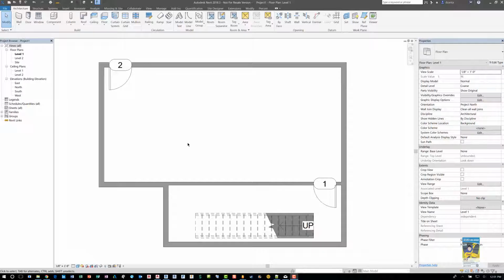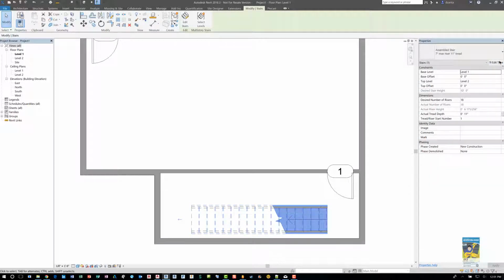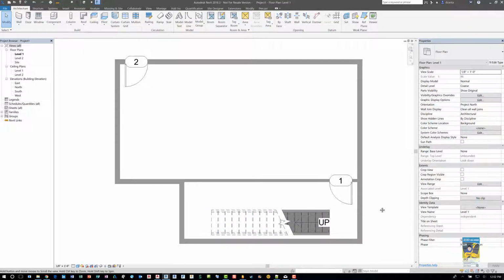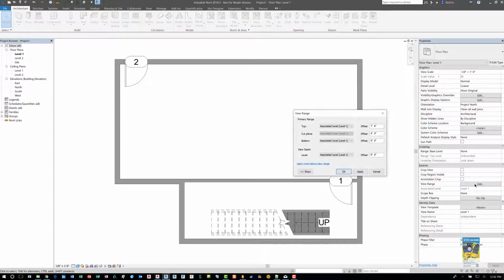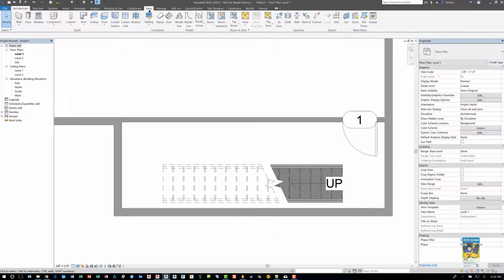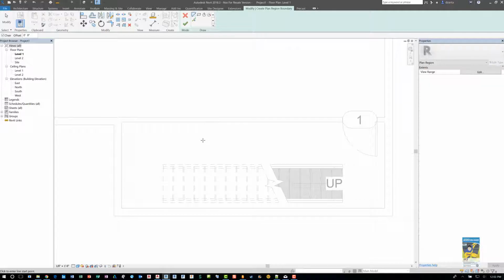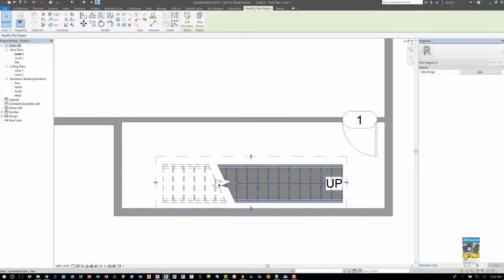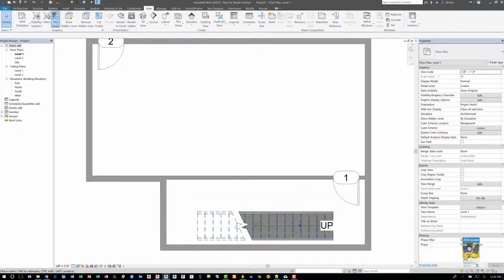Revit Stair Cutline Adjustment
How to adjust the position of the cutline for stairs in Revit